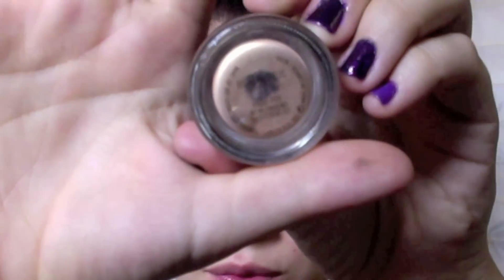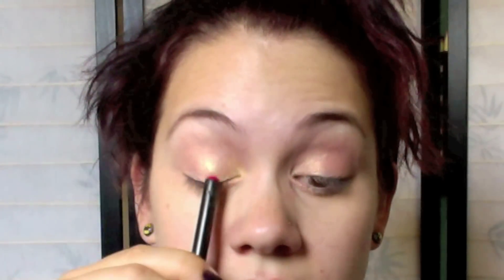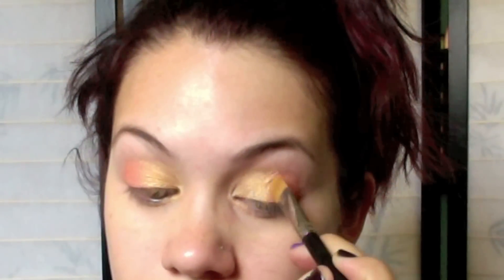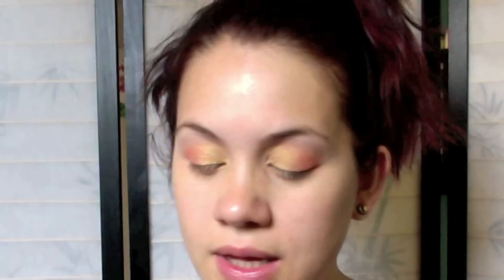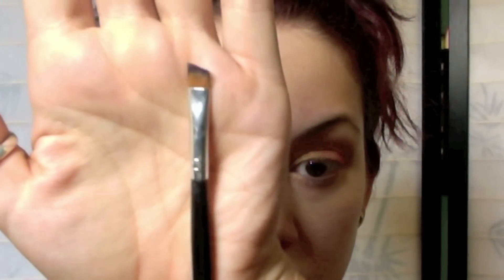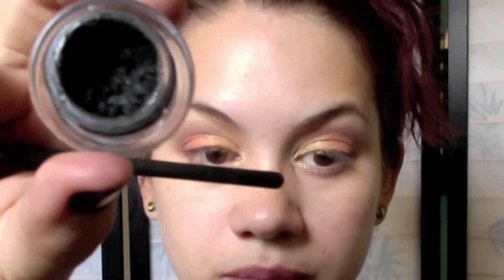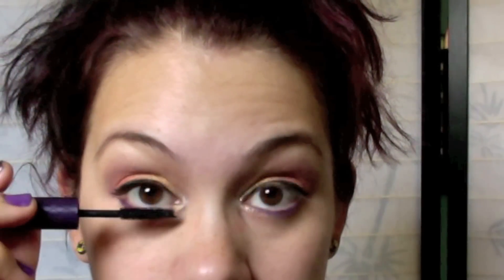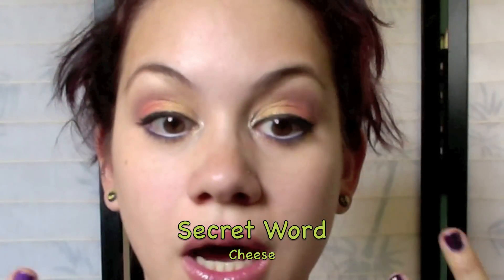Back to school-Summer/Fall tutorial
Hey everyone...it took me 6 attempts to upload this.. yeah, 6...darn you youtube! Anyways here is a fun and simple tutorial. Thumbs up of you like!

Products used
Mac rubenesque paint pot
Mac gorgeous gold
Mac goldmine
Mac trax
Sephora brand orange
Tarte lights camera lashes mascara
lorac 3d lustre
Mac fascinating eyeliner
Sephora brand deep purple

(left too late)